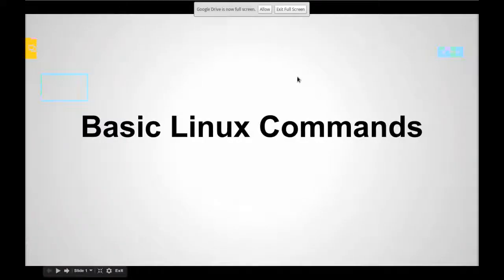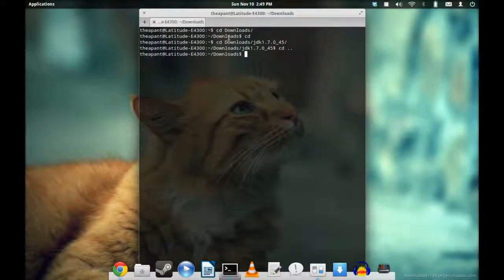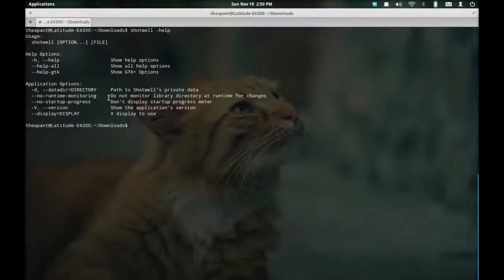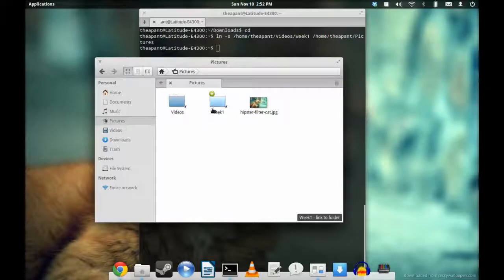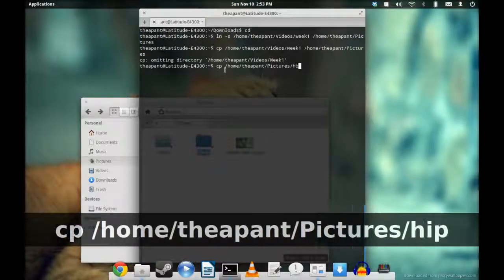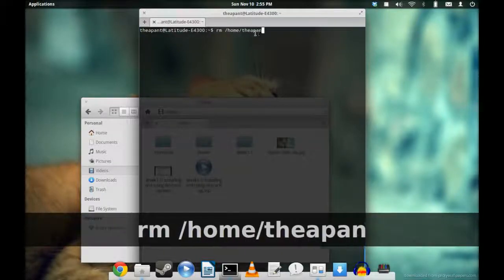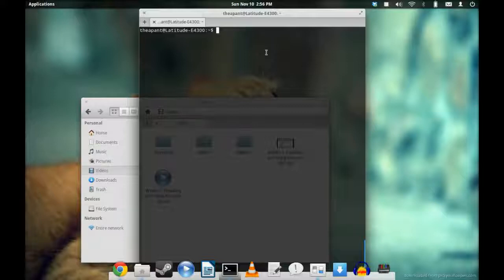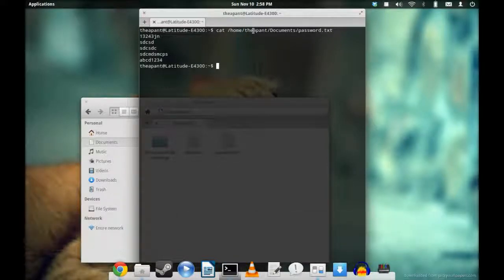Week2.1: Basic Linux Commands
**correction** when I said this is only for copying pictures, I meant files, not directories only.